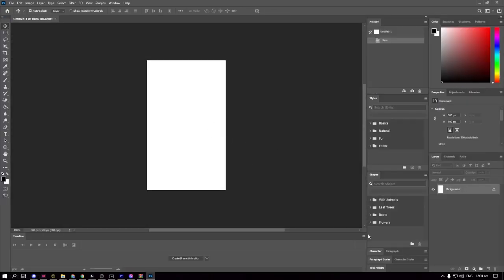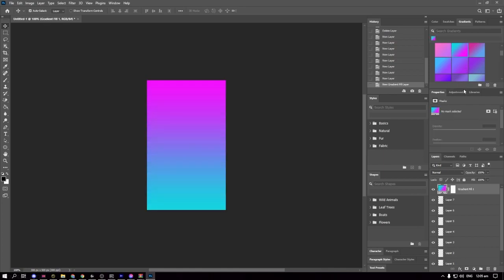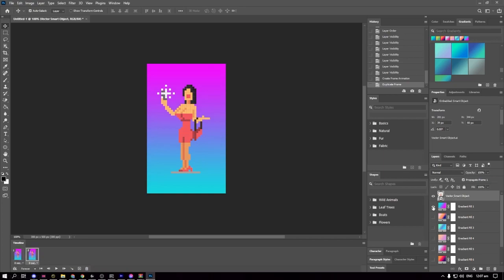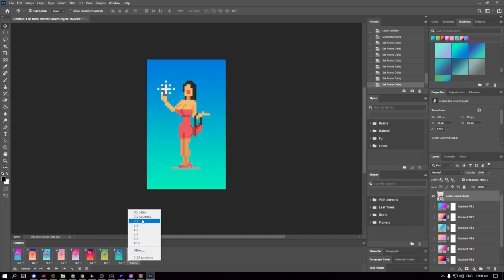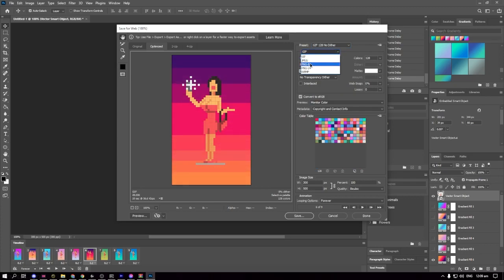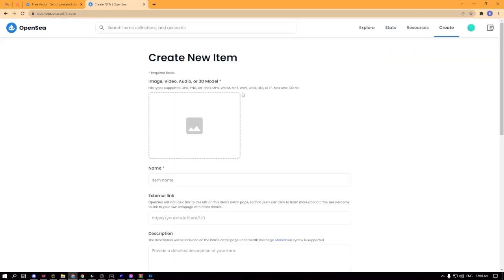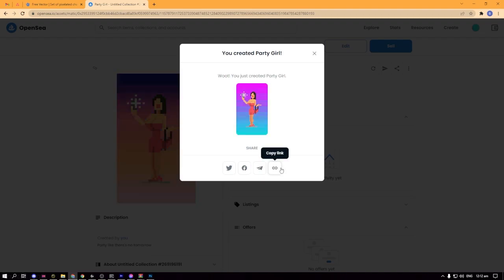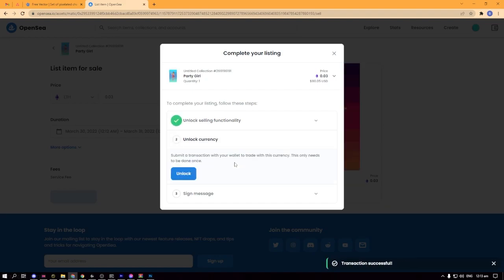How To Make Animated NFTs ! (GIFs into NFTs)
How to Make Animated NFTs - Create GIFs and turn them into NFTs!

In this video I show you how you can make your vert own Animated NFT Art and make huge profits selling your NFTs!